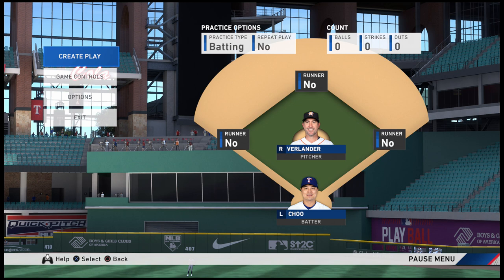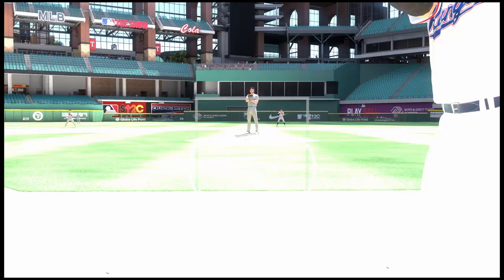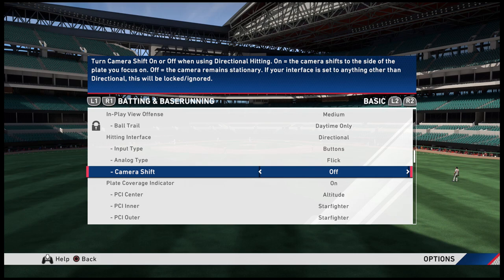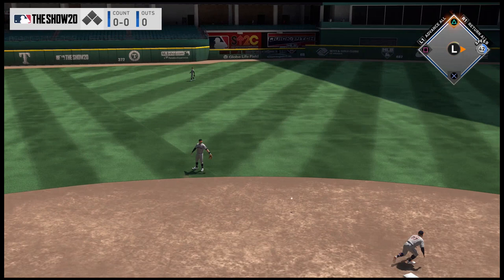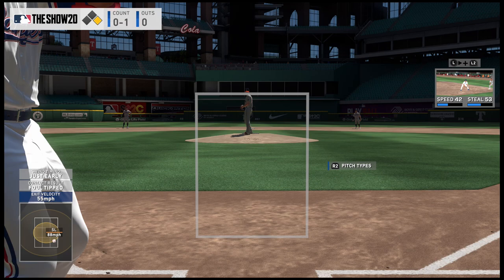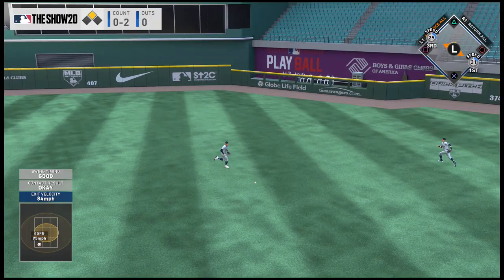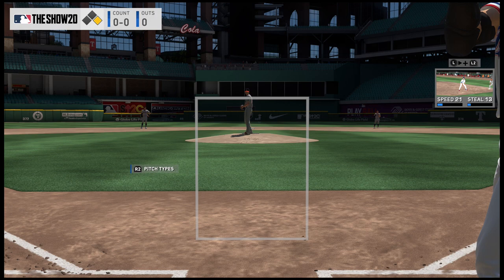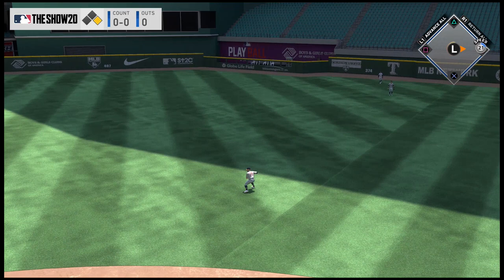DIRECTIONAL HITTING 101 IN MLB THE SHOW 20! DIRECTIONAL HITTING TUTORIAL!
I am a 17 time World Series Player in MLB The Show with Directional Hitting.  I will show you how to use Directional to your advantage and become a better player in MLB The Show 20.  This video will cover "What Directional Hitting Is", "How Directional Hitting Works", "Common Misconceptions About Directional Hitting", and "When To Use Directional Hitting To Your Advantage"